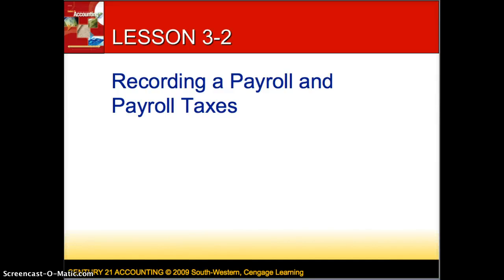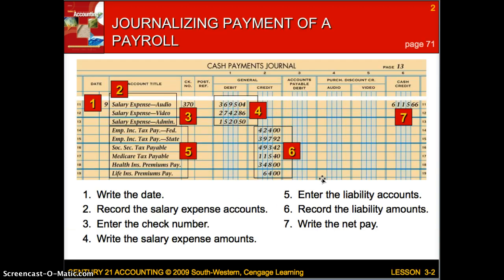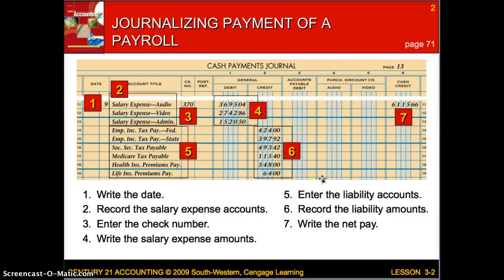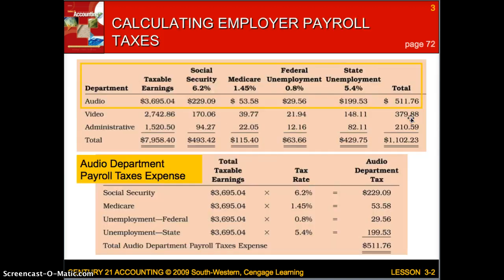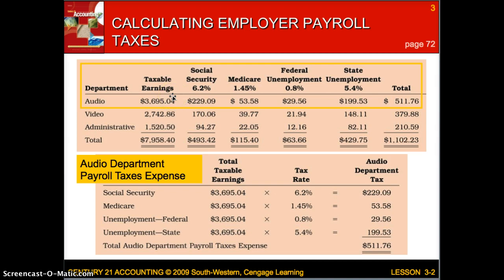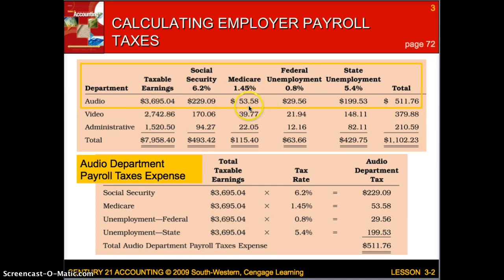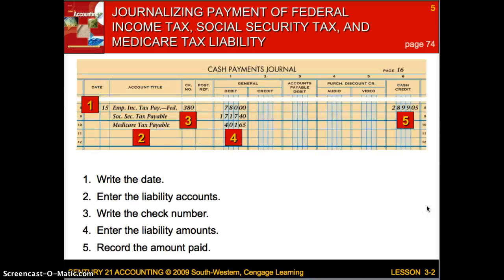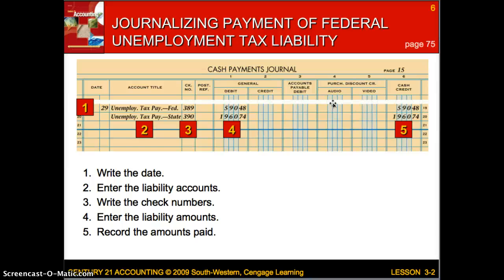A2 Lecture 3-2